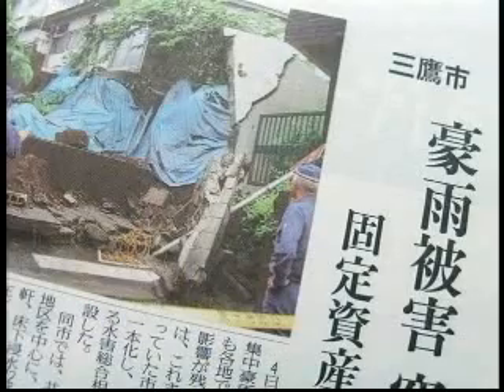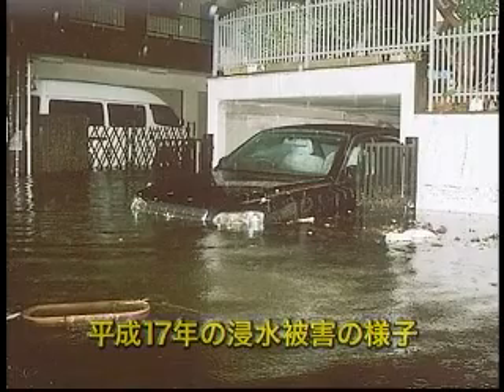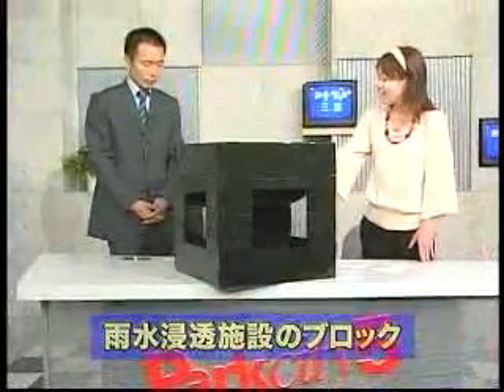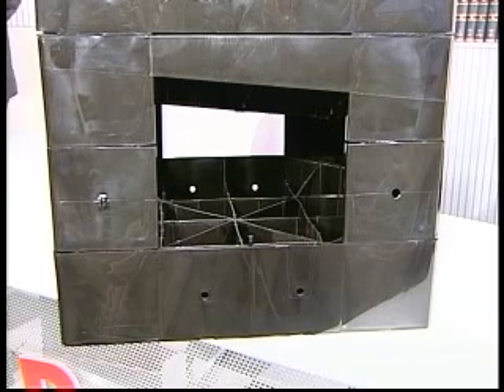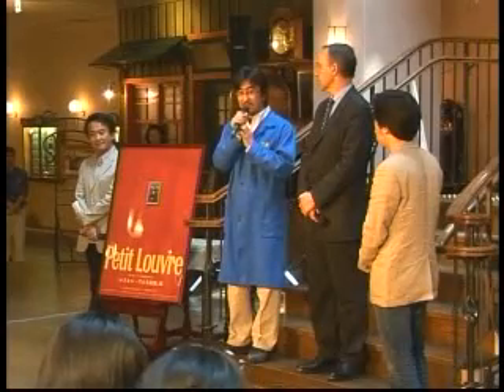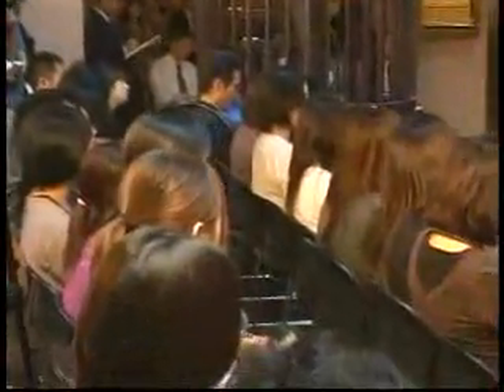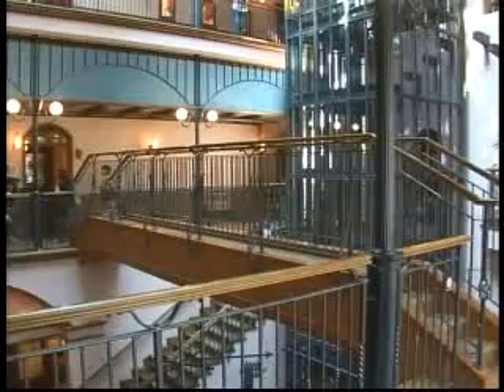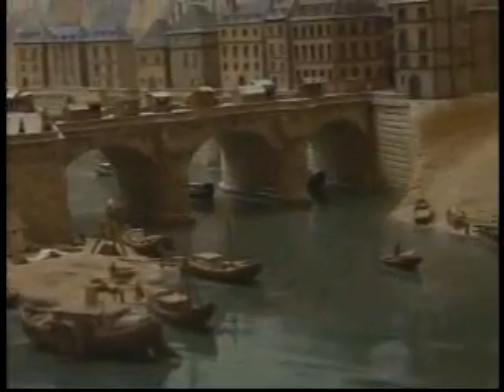三鷹市テレビ広報「みる・みる・三鷹」第288回（2008年6月15日号）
・水害対策の一環として市が設置を進めている雨水貯留浸透施設について
・現在ジブリ美術館で開催中の企画展「小さなルーブル美術館」展について
・清原市長のひとことコーナー　.